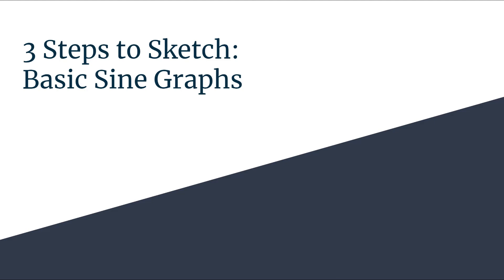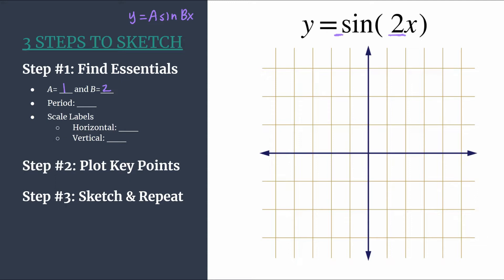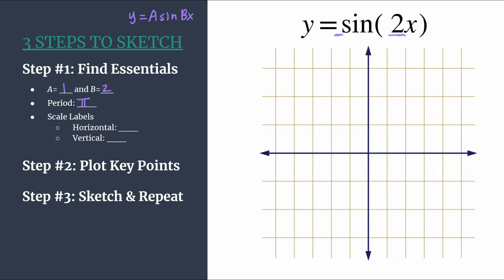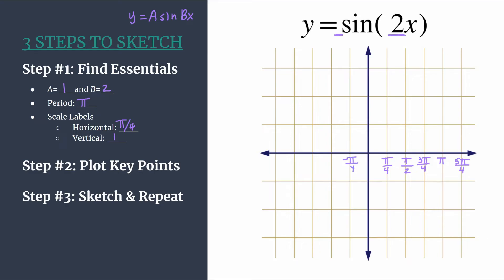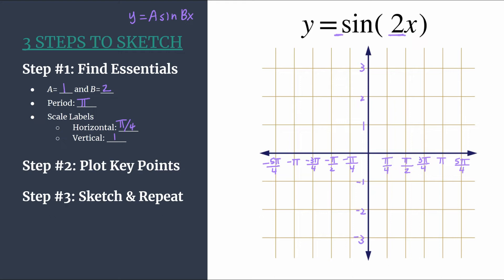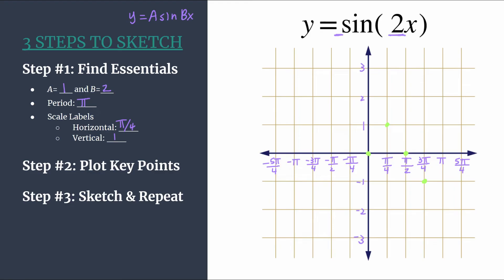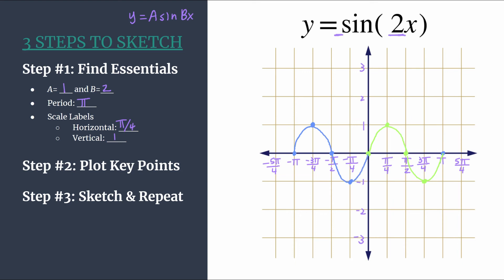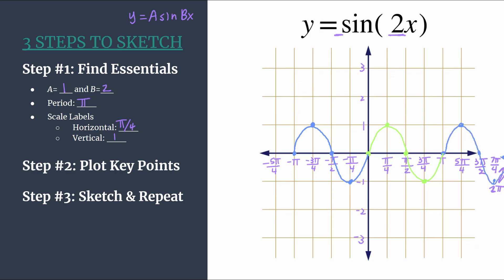3 Steps to Sketch - Graph y=sin(2x)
Sketch the sine graph y=sin(2x) in 3 easy steps!
Step #1: Find the Essentials
Step #2: Plot Key Points
Step #3: Sketch and Repeat!